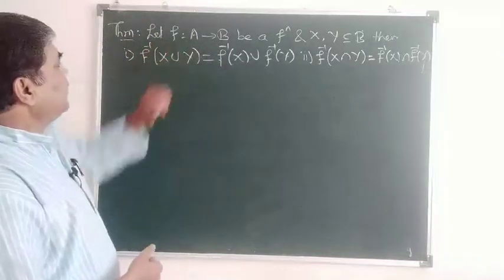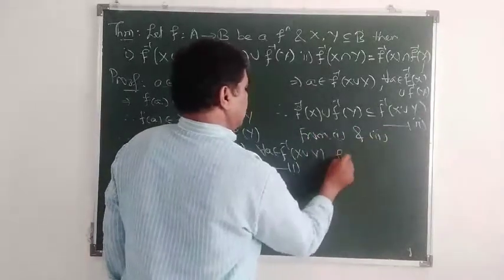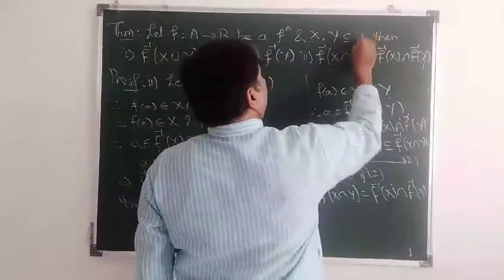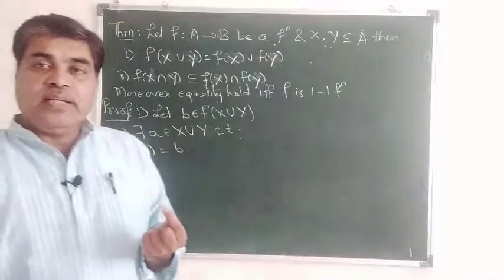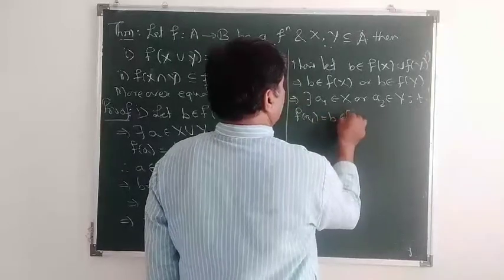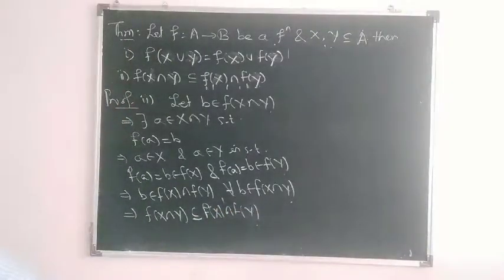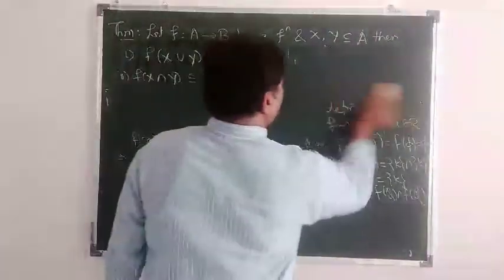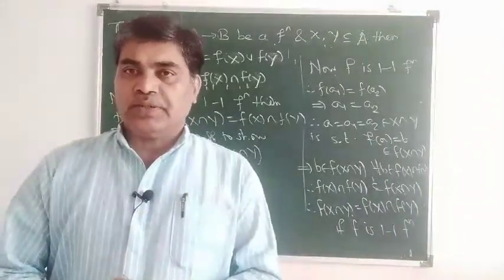Real Analysis I _L3( Sets & Functions )